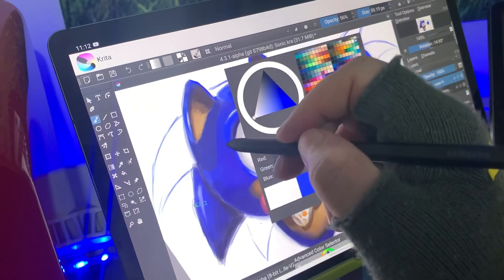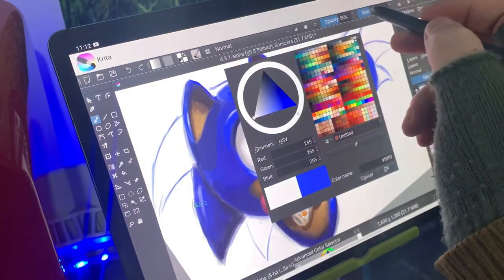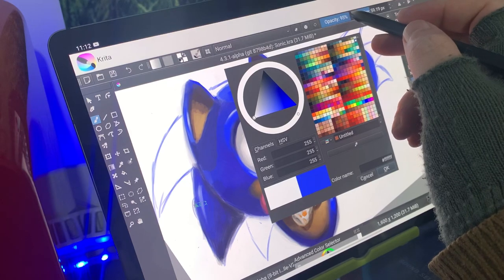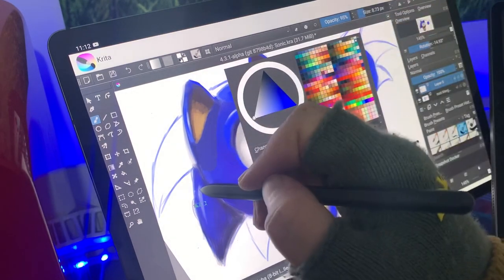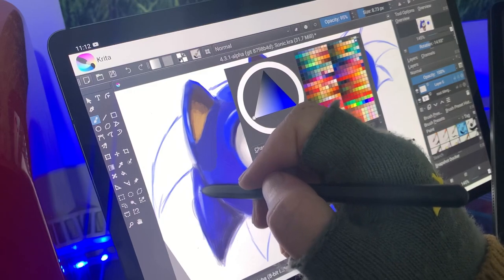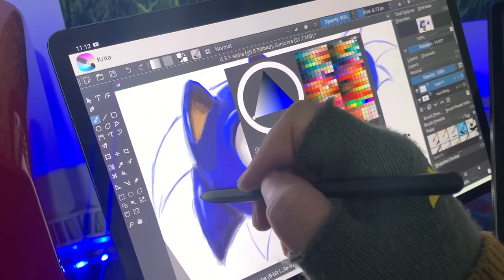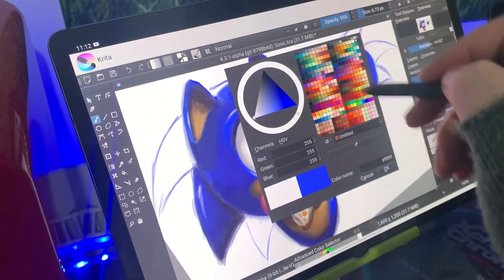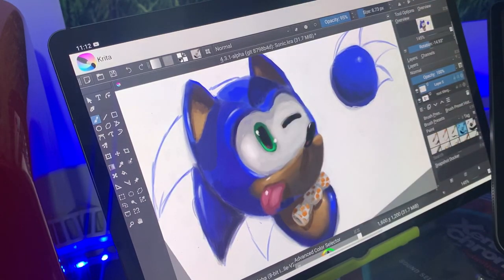Samsung Galaxy Tab S7 plus VS IPad Pro for Artists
Hello world, how are you?

Had a few request, relating to art on the New Samsung Galaxy Tab S7 plus! I can say with full confidence that is very good...I have always used iPad Pro for my art for years and sadly neglected the Samsung range of tablets for artworks...this has now changed! Only used it for 20 minutes granted but it was such a joy to use and have to say I absolutely loved Krita very nice painting app! Looking forward to doing a full painting on the new Samsung Galaxy Tab S7 plus! Don’t get me wrong through the iPad Pro is still a fantastic bit of kit...but I definitely prefer the new S7 over it! Love to know what you think guys?